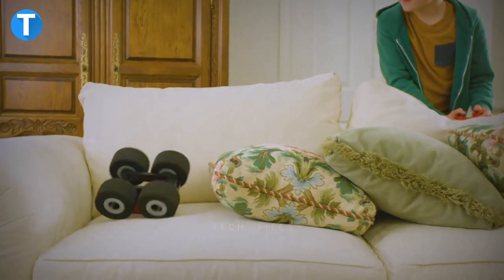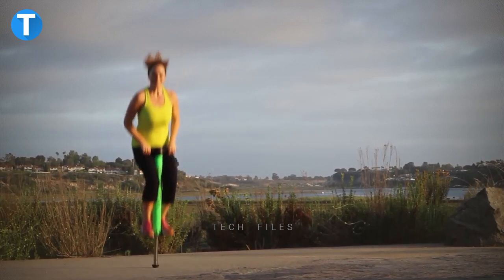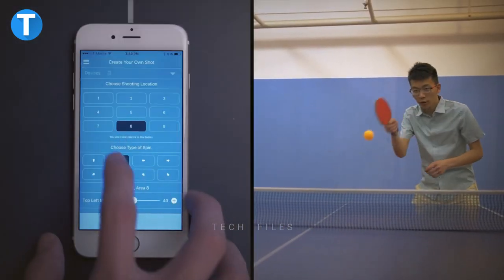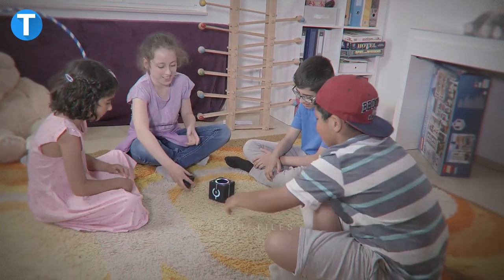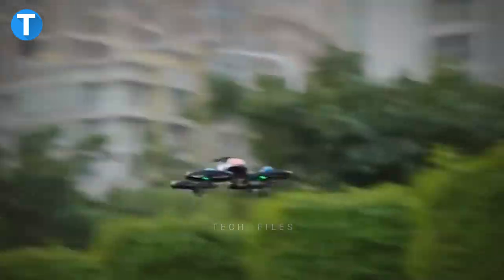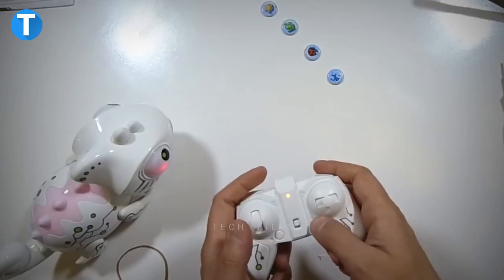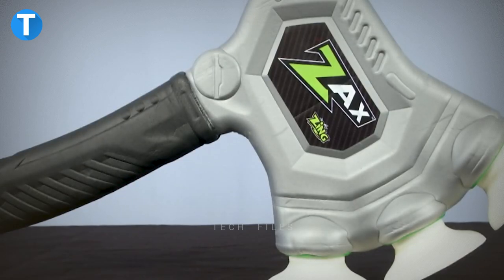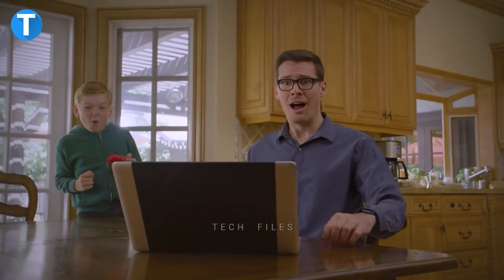15 Coolest Toys That Are On Another Level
It's a fun, fun, fun time. Let's take a look at these 15 next-level toys to buy for your kids or even yourself to get rid of boring moments when alone or with your buddies.

SEGWAY NINEBOT ELECTRIC GOKART PRO

Segway created this cutting-edge ninebot electric gokart so that riders can have twice the fun while traveling at top speed in complete safety. The go-kart's chassis and steering wheel are both height-and weight-adjustable, so it can accommodate drivers with a range of dimensions, from around 4 to 6 feet with a maximum weight load of 220 pounds. Its foldable and water-resistant features make it super easy to transport as it can fit in most car trunks since its foldable form makes it resistant to water. The customized high-end brushless motor's pure copper coil and low internal resistance make it easier to cruise, and the sophisticated, cutting-edge TPE rear tires make it fun to drift.

VURTEGO V4 POGO STICK

Pogo sticks are a way to have a lot of active fun, and here is one that will consistently provide you with better rides and less bumpy transitions. Because it uses a special air spring instead of the more common metal spring, the Vurtego V4 is able to give riders of different weights a pogo stick that can be quickly changed to meet their needs. The V4 pogo stick holds up to 2,844 cubic centimeters of air volume, which enables it to generate insanely smooth and gentle bounces that can send you as high as you want to go. An empty chamber that serves as the air piston can be found on the inside of the pogo stick, which is responsible for compressing the air within to send you soaring into the air. The V4 will cost you about $500.